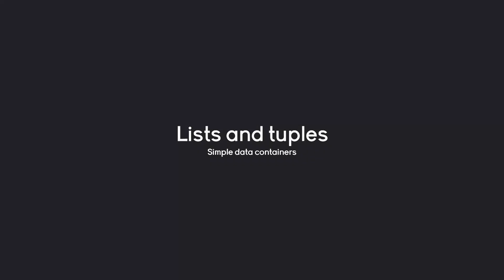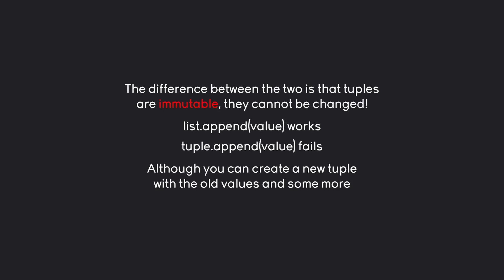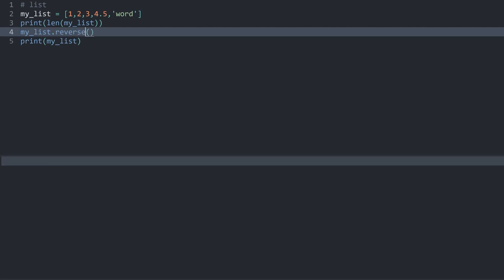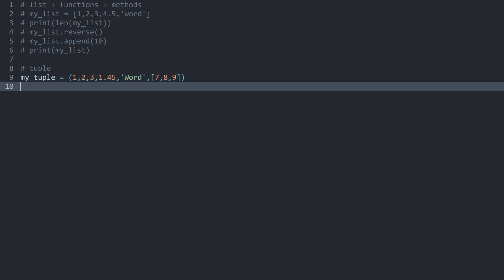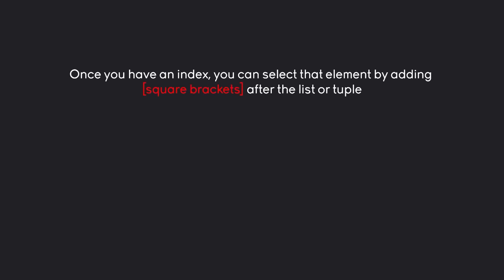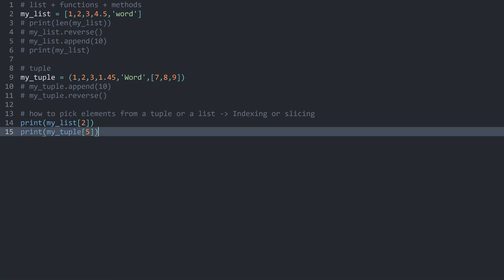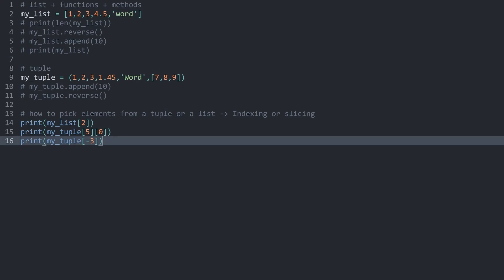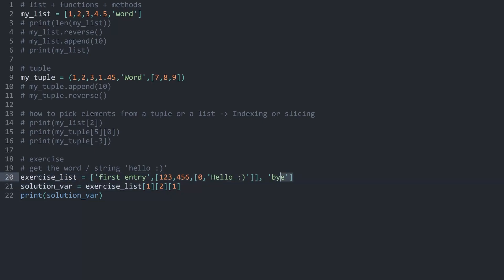Understanding lists and tuples in Python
An overview of the basic data structures in Python, lists and tuples.